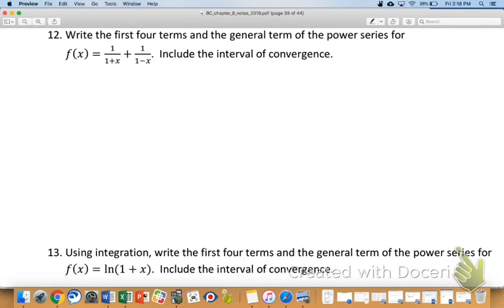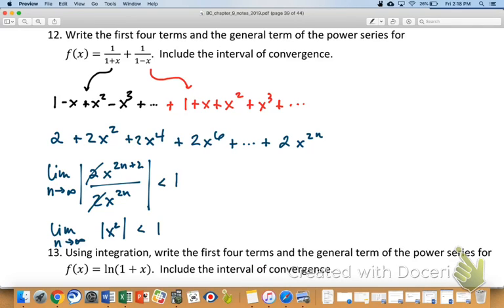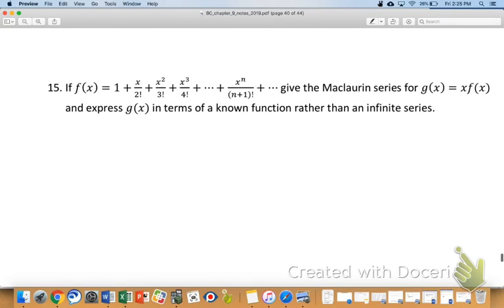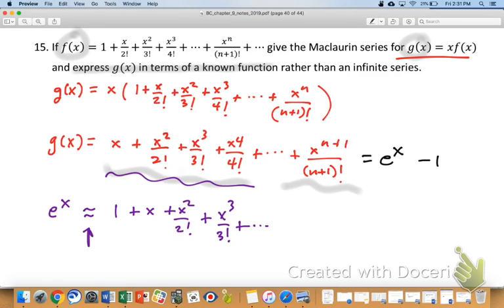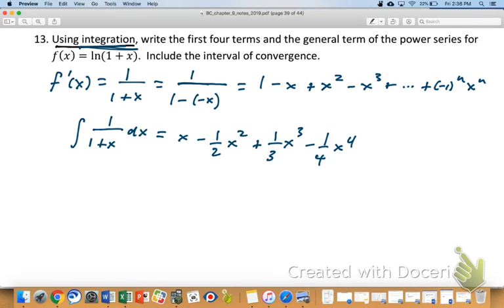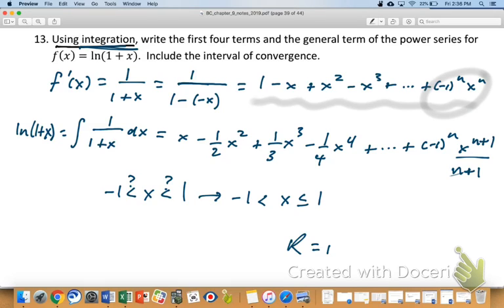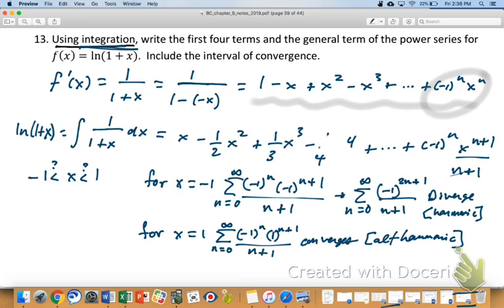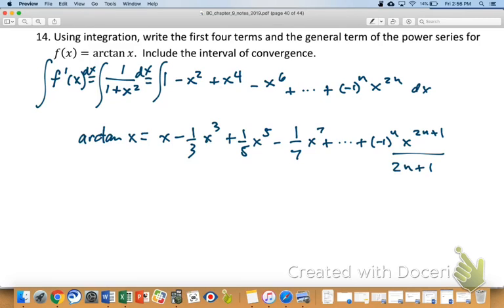bc unit 9 day 22